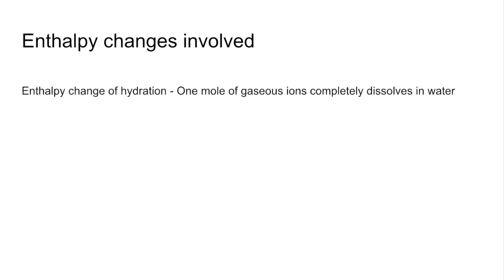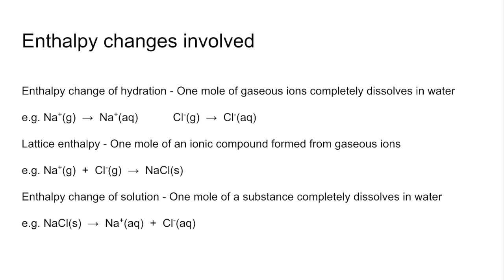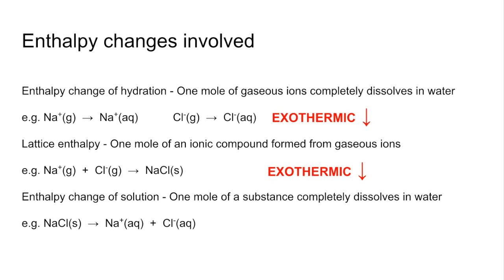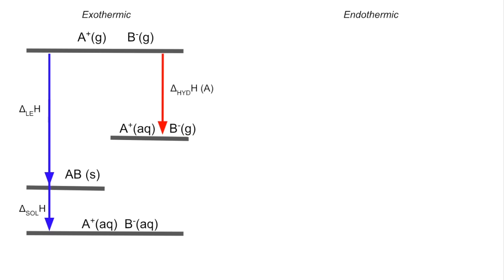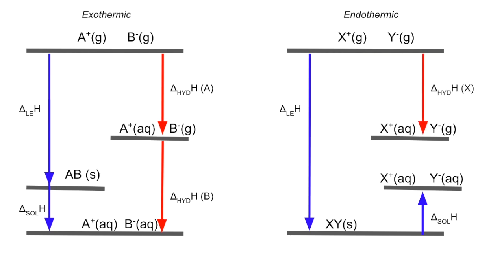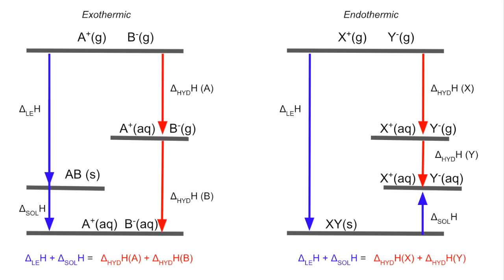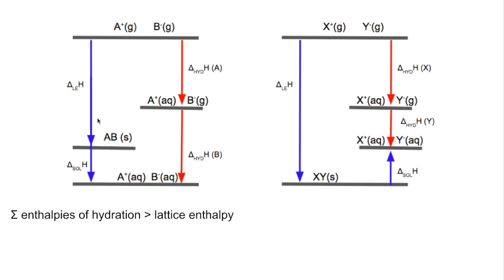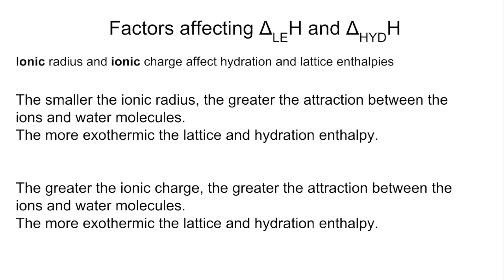Quick Revision - Enthalpies of solution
Video looks at the enthalpy changes involved followed by the cycles for exothermic and endothermic enthalpies of solution. Finishes by looking at the factors affecting enthalpies of hydration and lattice enthalpy and how they link to the overall enthalpy change.